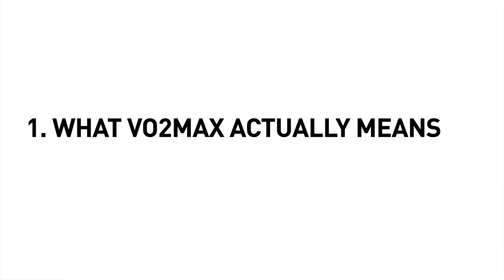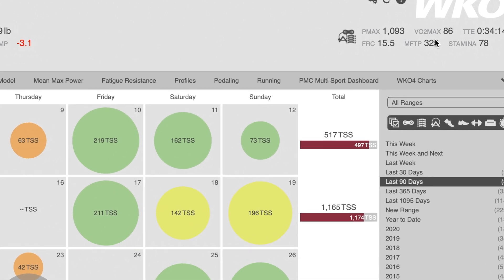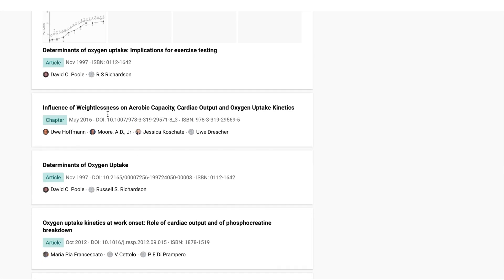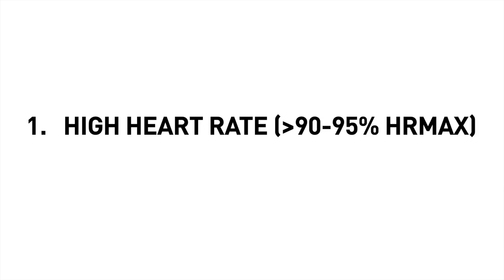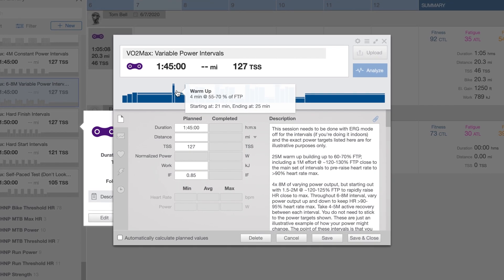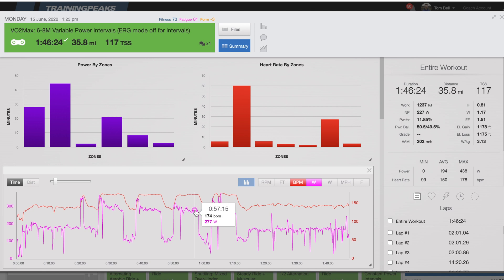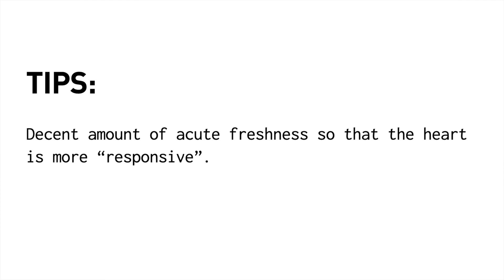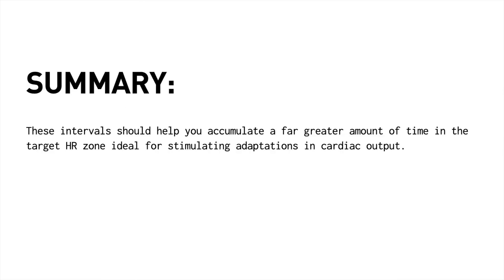Increase VO2max: An Effective 'HR-Clamped' Cycling Workout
Increasing the VO2max is one of the best adaptations an endurance athlete can stimulate from their training, and there are numerous workout designs that can be used to do this. In this video, we discuss a HR-first, variable power approach to interval training that could help you to spend more time in the target HR range to drive up the oxygen uptake.

You can find more information on the VO2max/aerobic capacity in our detailed article

Here's the paper from Billat et al mentioned in the video

You can get your free Key Workouts Guide here, which contains 10 effective training sessions for high cycling performance

Check out our Complete Workout Library training resource for self-coached cyclists - a collection of 75+ proven workouts we use to coach national champions and world-level athletes

If you have any questions, leave them below in the comments or get in touch via the